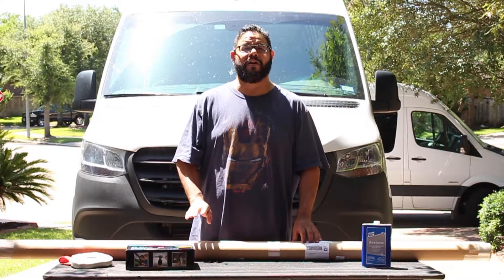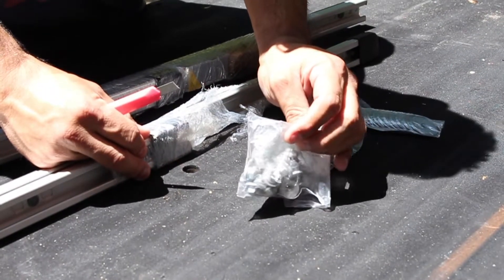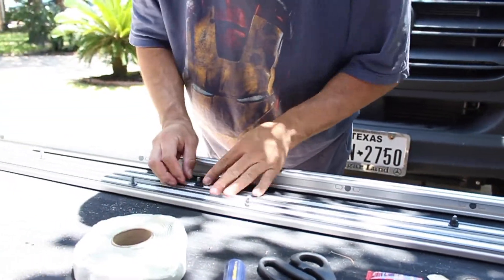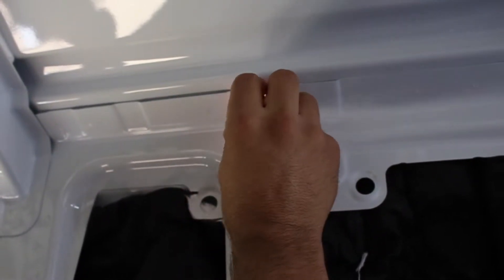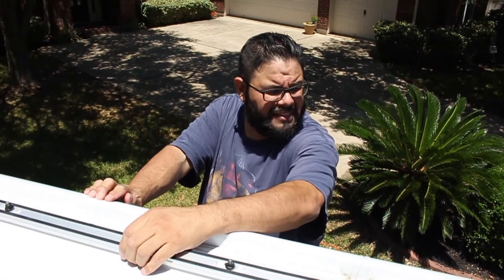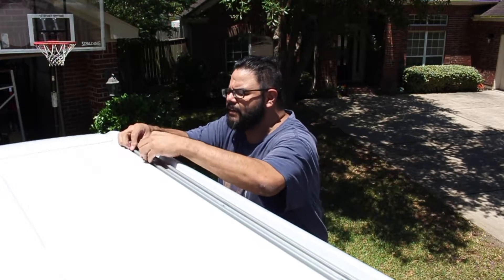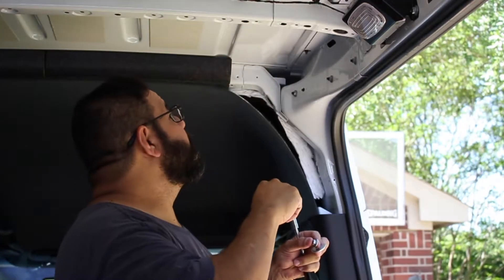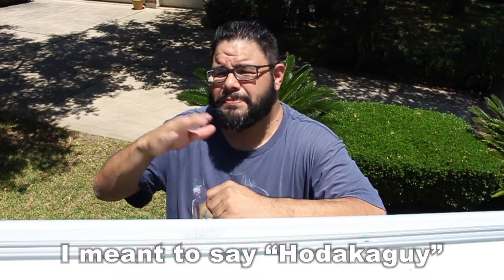Sprinter Van Roof Rail Install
I install factory OEM roof rails on to my 2019 Mercedes Sprinter Van.